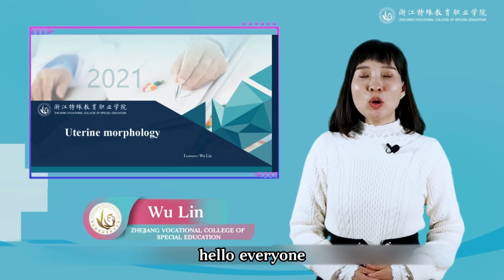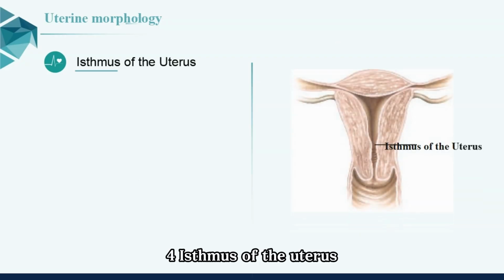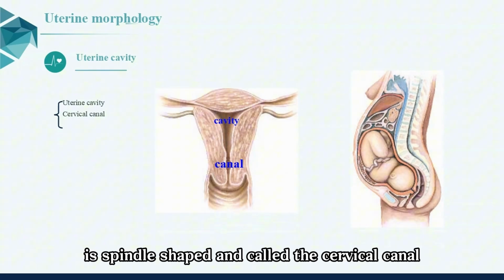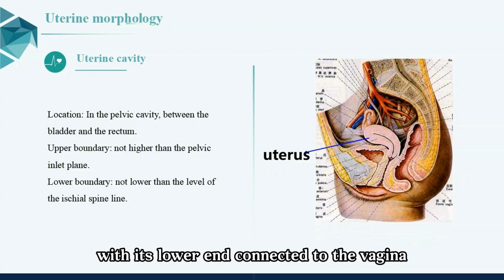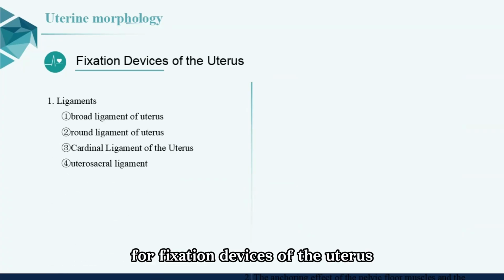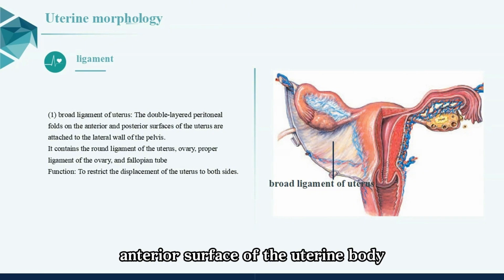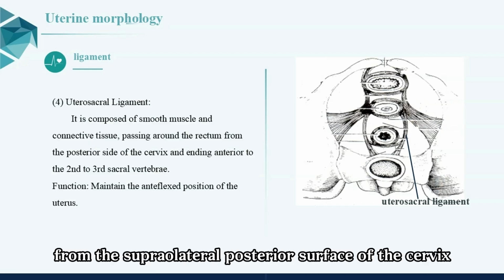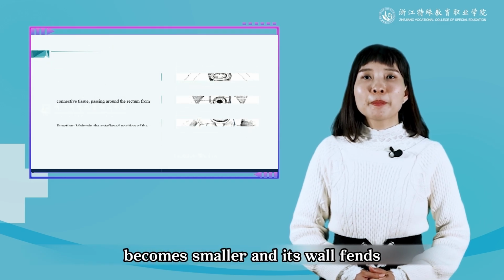7 1Uterine morphology